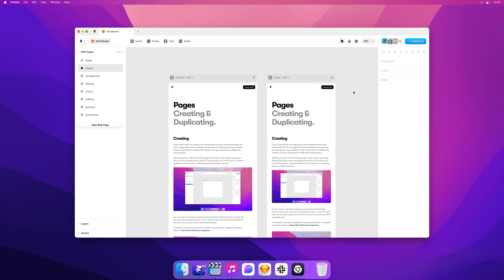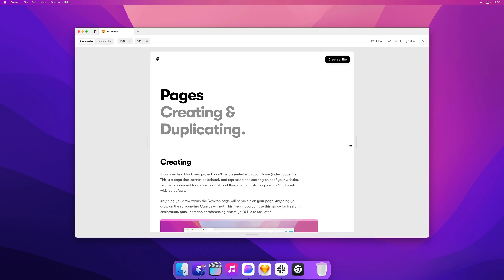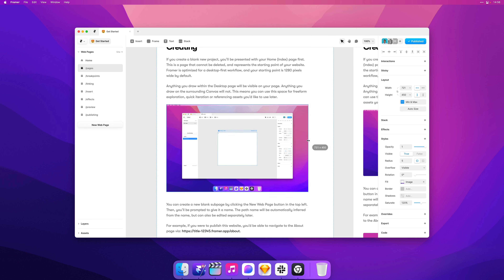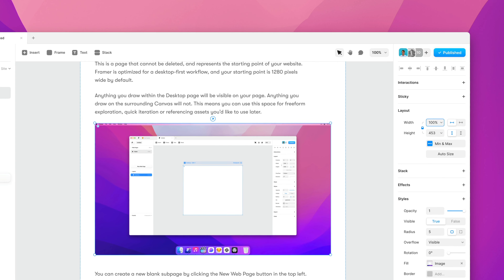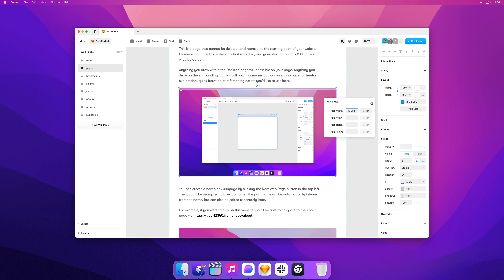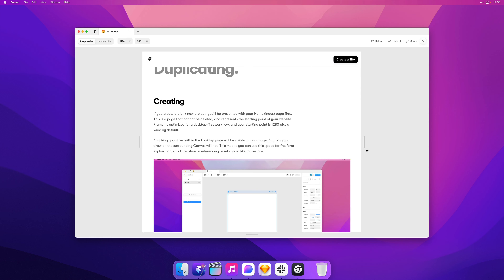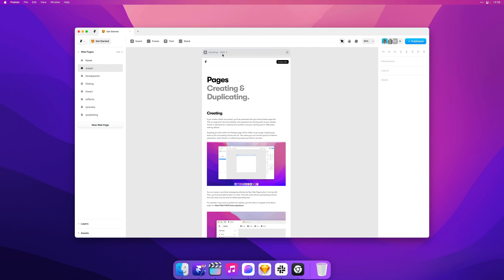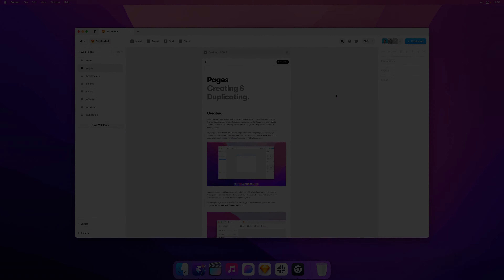Framer Sites: Min Max and Aspect Update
A quick overview of two new features we’ve added to Framer Sites Beta: Aspect Ratio locking and Min and Max sizing—allowing you to design fully responsive web pages with ease. Request access to the Framer Sites Beta over